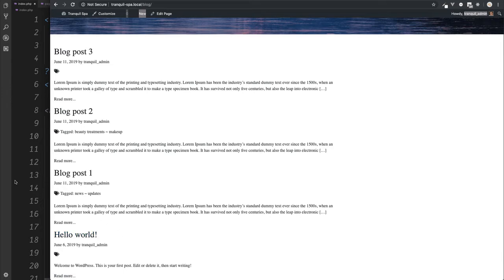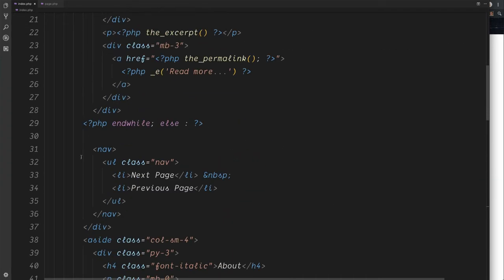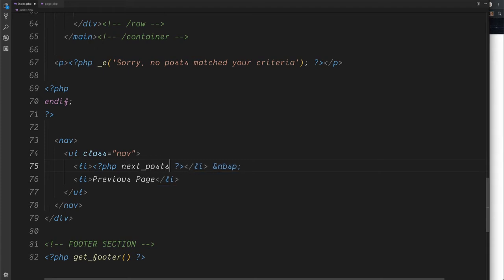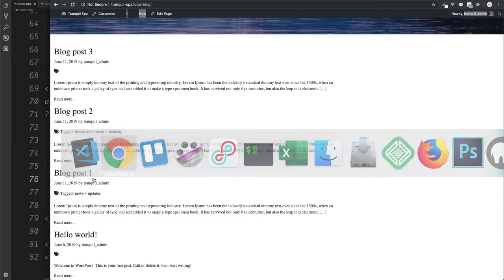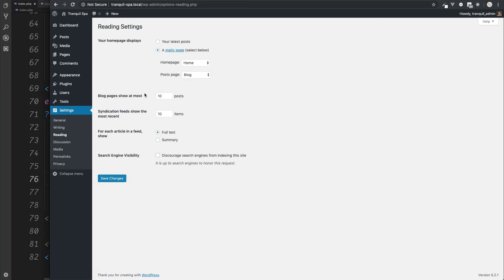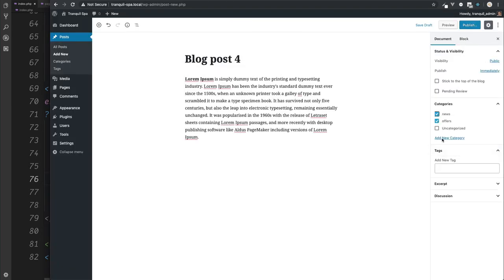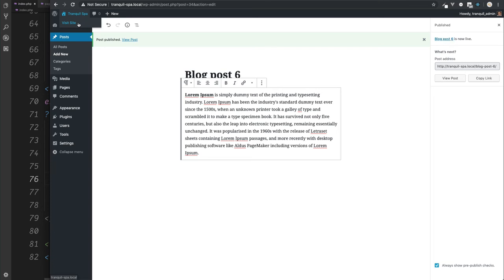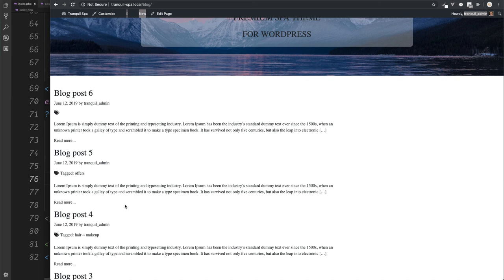Pagination in WordPress | Post Pagination | Tutorial 27 | World Solutions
Pagination in WordPress 5 Theme Development with Bootstrap v4 | Tutorial 27 | World Solutions